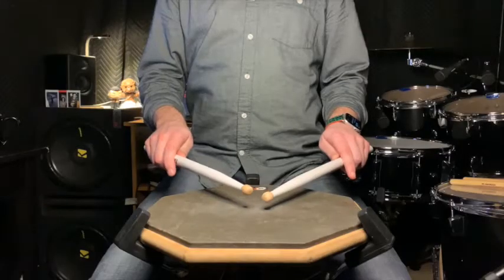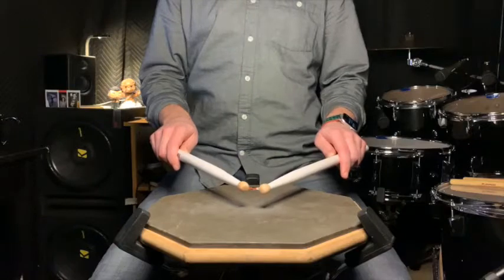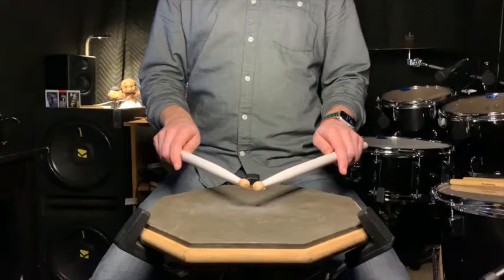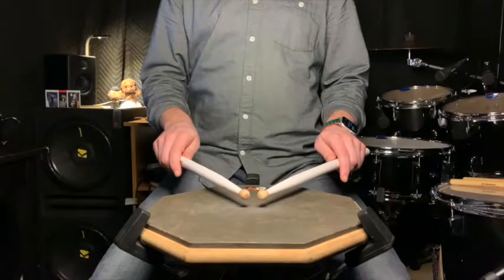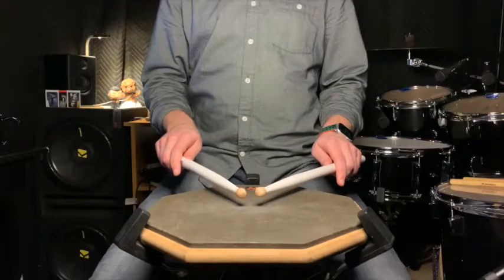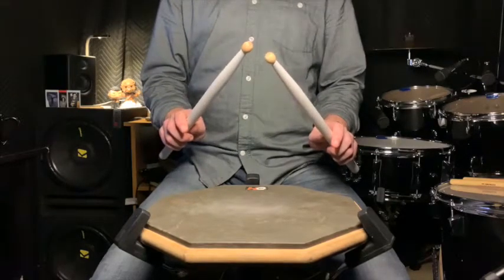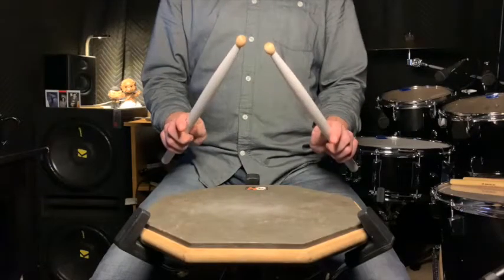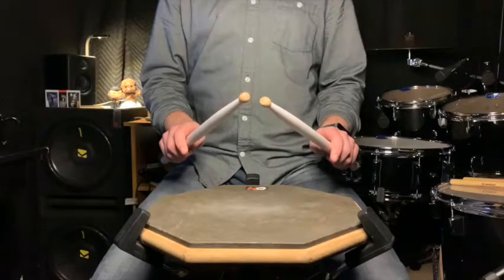Basic Strokes | Foundations | Drumming with Josh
This video introduces players to the four basic strokes used when drumming. The down stroke, the up stroke, the tap and the full stroke.